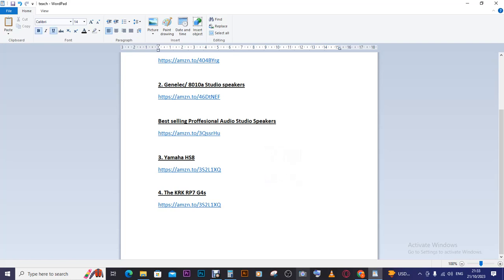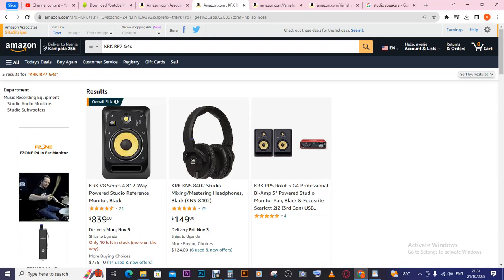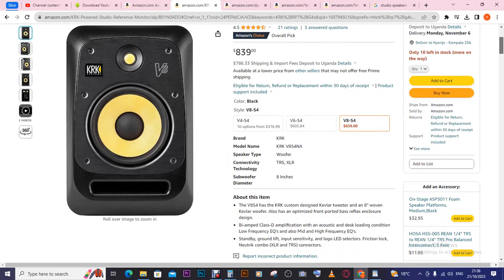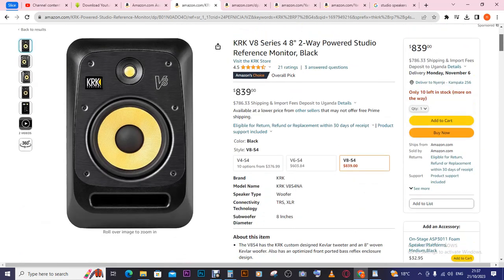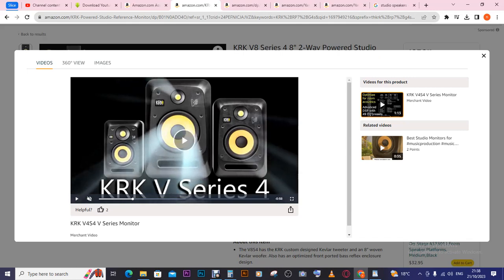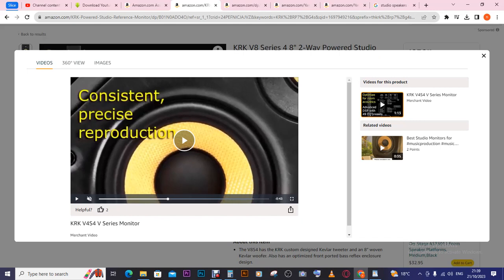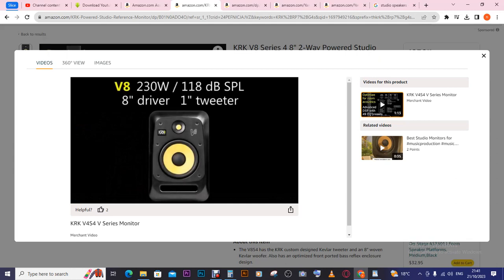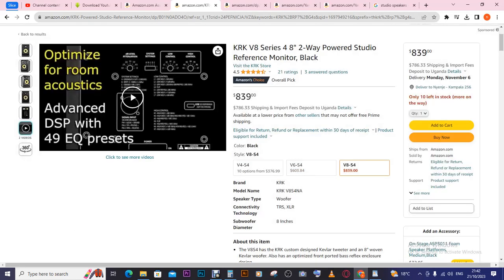TOP 10: Best Studio Monitors Under single & Pair - Best Desktop Speakers For Music Production 4/10